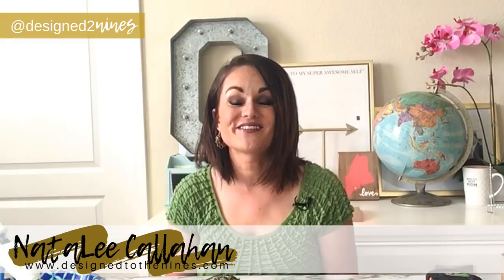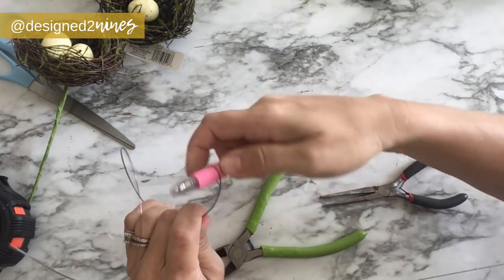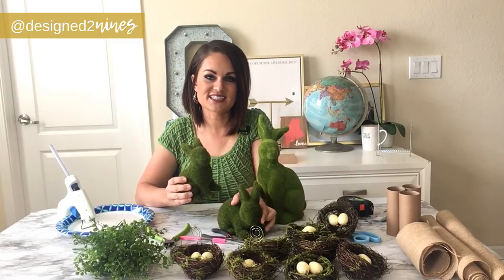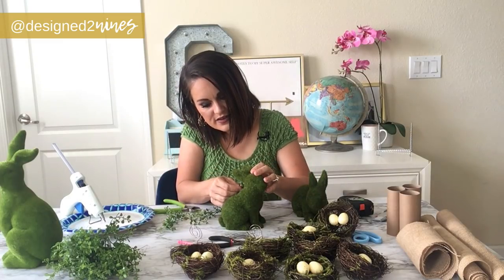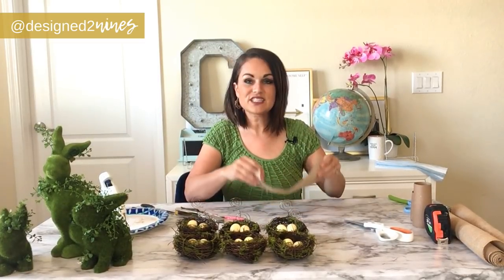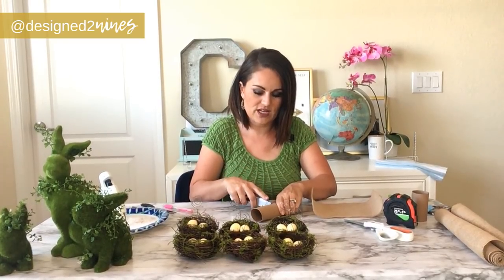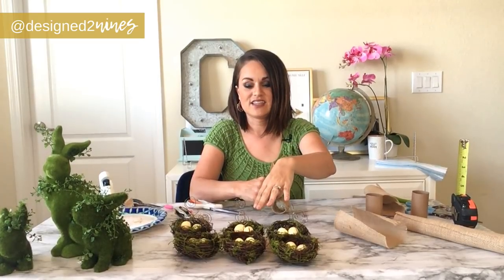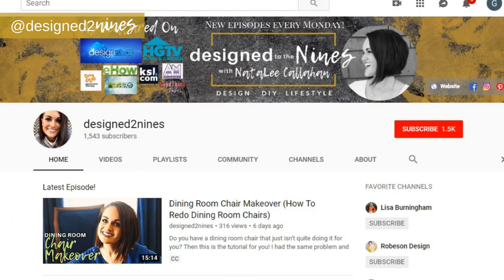Pottery Barn Knock Off: Easter DIY Table Decor On a Budget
Do you love Pottery Barn and their Easter line and would love to have it on your Easter table, but don't love the high price? Then you are going to love this  DIY Easter Table Decor which is a pottery barn dupe… because the pottery barn easter knock off will knock your socks off and is perfect for your Easter tablescape! This tutorial is full of DIY pottery barn dupes… so if you love DIY Easter decorations (2019) and are amped up about Easter decorations DIY, watch this tutorial for all your Easter table decor needs! This tutorial features dupes/knockoffs for:

-Pottery Barn Burlap Bunny Ear Napkin Ring
-Pottery Barn EGG NEST PLACE CARD HOLDER
-Pottery Barn LIVE IVY BUNNY TOPIARIES

RESOURCES & LINKS MENTIONED IN THIS VIDEO: